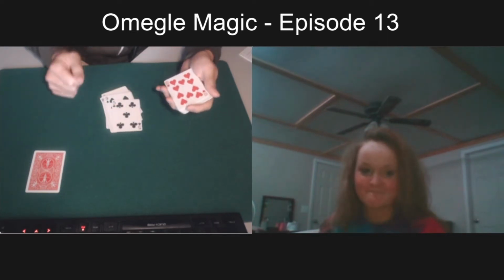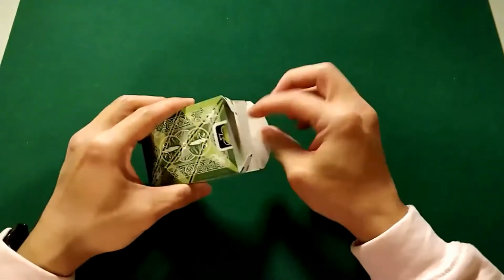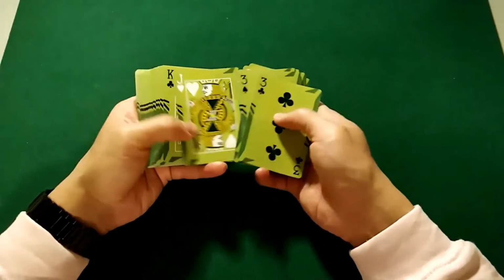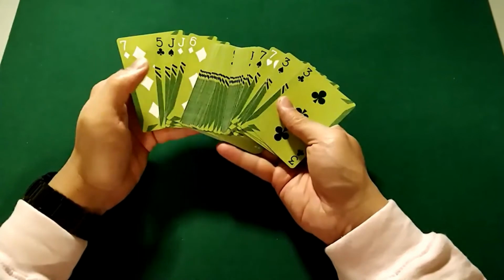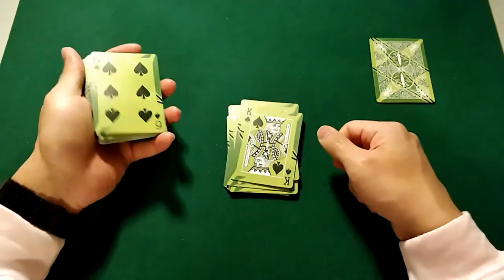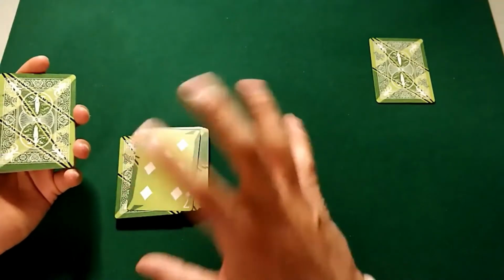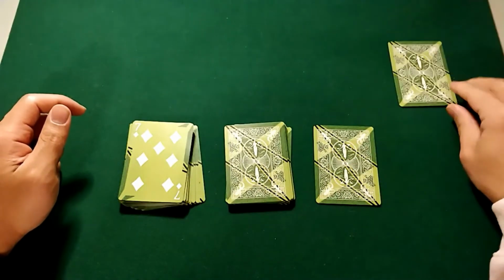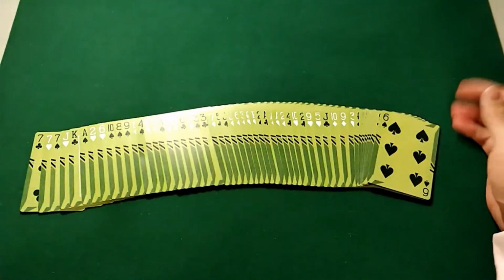World's Luckiest Card Trick (Tutorial + Giveaway Winners)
Easy, self working card trick that convinces the spectator they are incredibly lucky! First you predict a card. Then, you allow the spectator to freely decide the next 3 cards and the outcome is either a miracle or unbelievable luck!

Also, giveaway winners from my last week's tutorial video are announced!